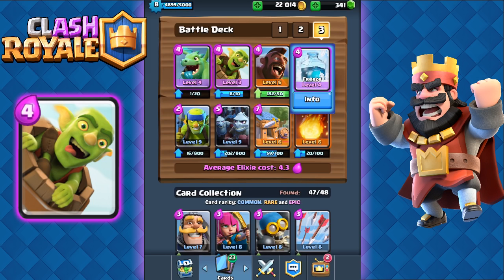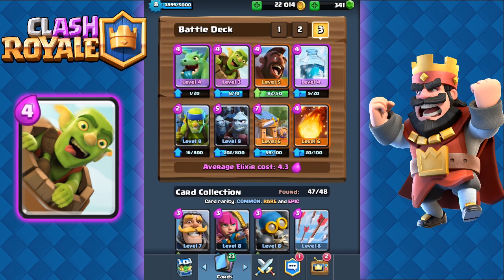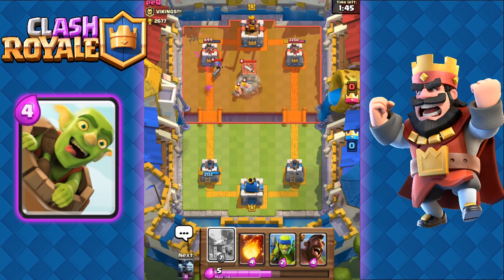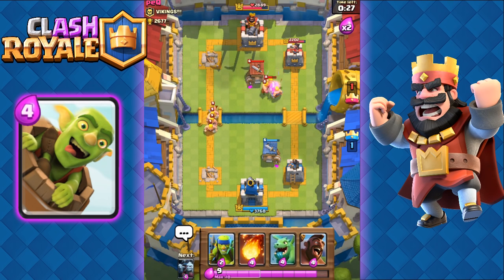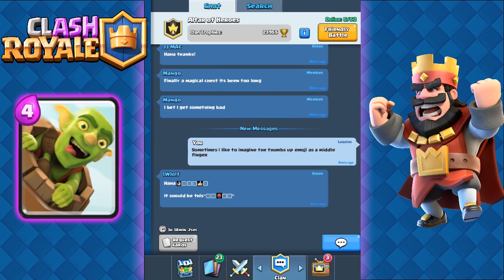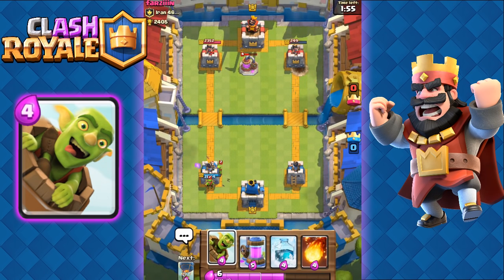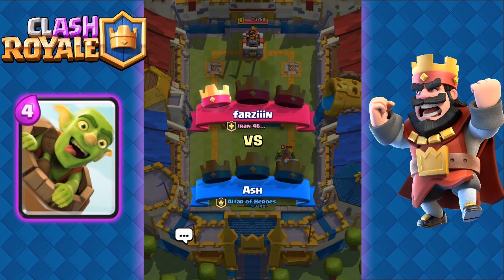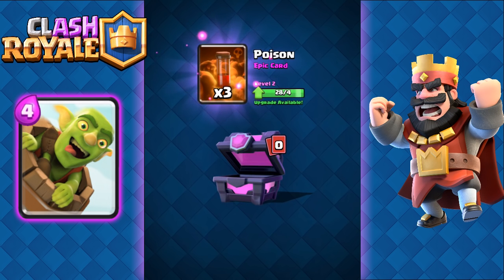Clash Royale - Best Goblin Barrel Decks and Attack Strategy for Arena 4, 5, 6, and 7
Clash Royale best decks and attack strategy for Arena 4, Arena 5, Arena 6, and Arena 7 with the Goblin Barrel!! In this video I’m going to share two of the best decks revolving around the Goblin Barrel card! Explaining what makes it the best, and show you some live attacks with the deck! Along with powerful combinations with the Freeze Spell, Hog Rider, and Balloon!

Clash Royale Live Stream on Twitch

Game: Clash Royale
Version: 1.2.2
Size: 93.6 MB